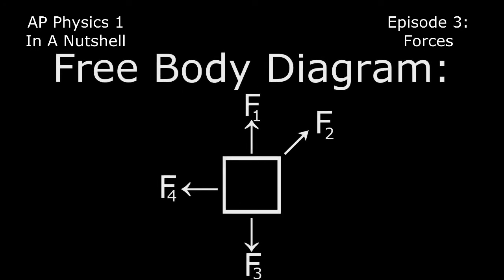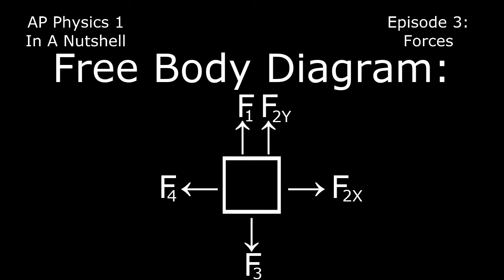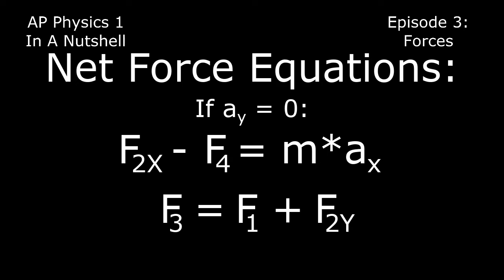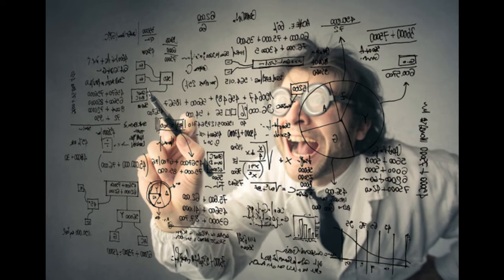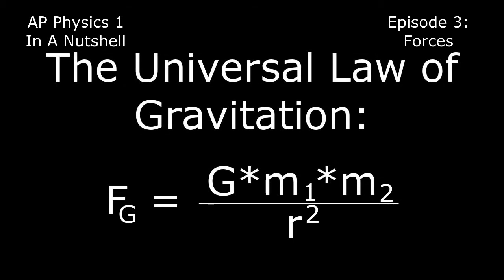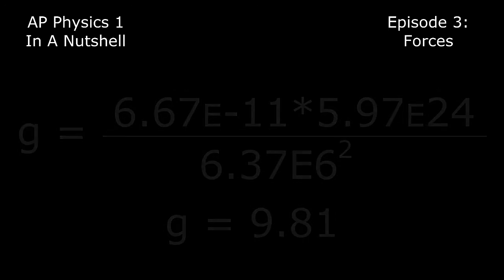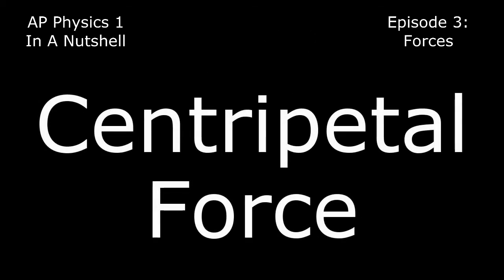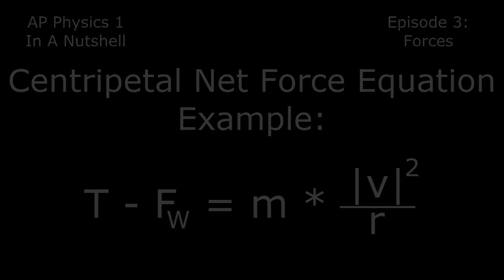AP Physics In A Nutshell | Episode 3: Forces Part 2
AP Physics In A Nutshell is a series of videos giving detailed information on each unit of AP Physics in a condensed format with memes to keep it interesting! Episode 3 is on forces: interactions with an object that will affect the movement of that object when unopposed. This is part 2, which explains how to use free-body diagrams and net force equations, as well as explaining the Universal Law of Gravitation and centripetal forces.

Any physics teacher has permission to use this video or any video/resource from this channel, as long as a link back to the video or this channel is provided to the students.

Forces practice: Coming soon

I hope this video was useful to you!